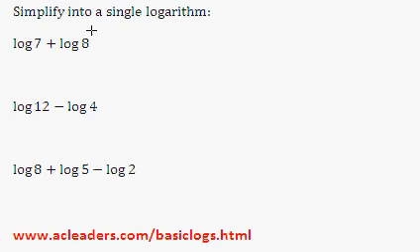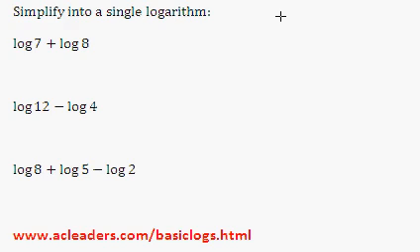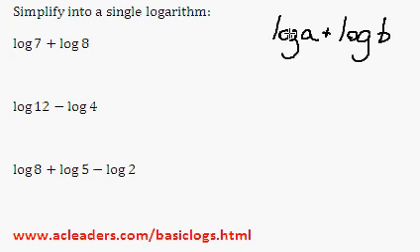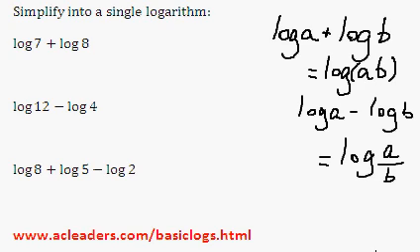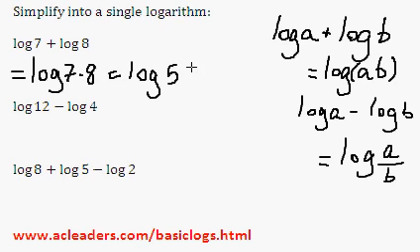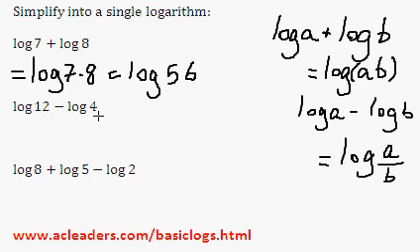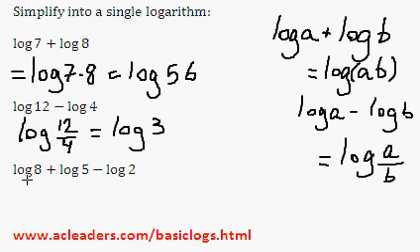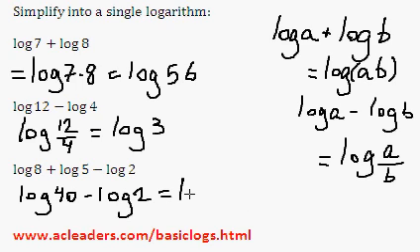Combining logs into a single log - EASY!!!! (Pt. 5 of basic logs)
Combining logs into a single log.